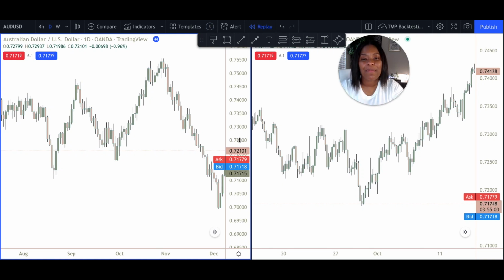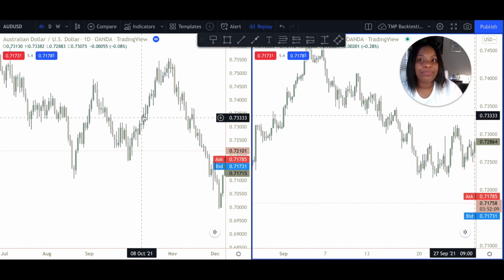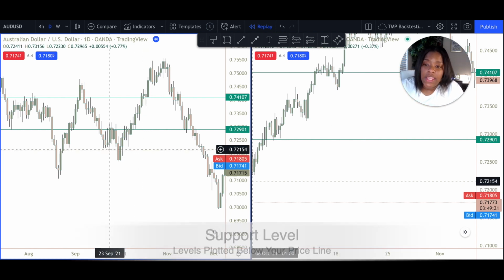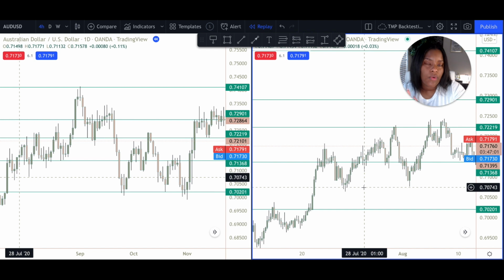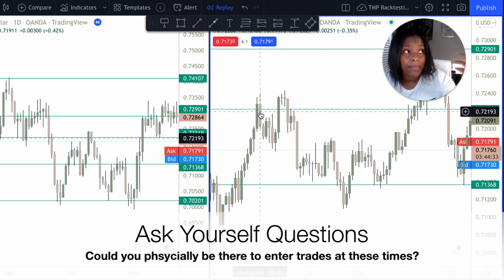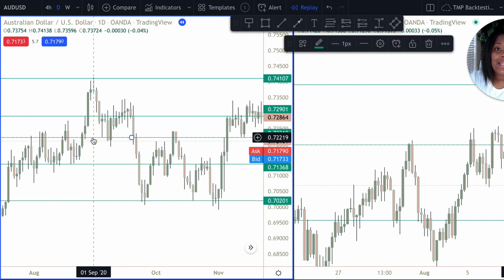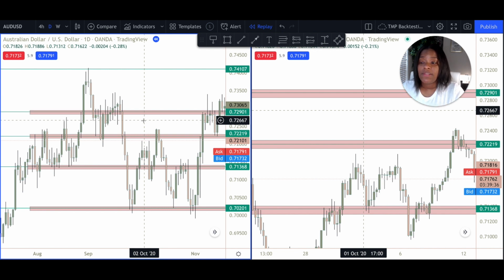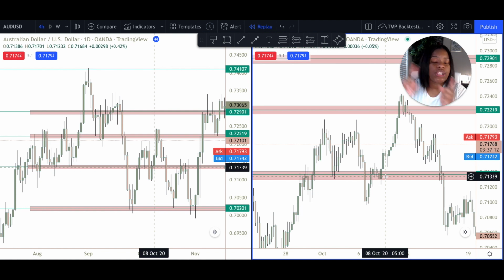The Easiest Way To Swing Trade Support & Resistance Levels & Zones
Are you a support and resistance trader who want the full strategy on what timeframes to use and where to take profits? Look no further. This video will break it down for you.

Chapters to follow along:
00:00 Intro
01:27 What Is Support & Resistance
03:00 How To Plot Support & Resistance Levels on the Daily Timeframe
06:50 Entering Trades On The 4 Hour Timeframe
09:20 Why Enter Support & Resistance Trades On The 4 Hour Timeframe
13:24 How To Plot Support & Resistance Zones On The Daily Timeframe
16:10 The 3 Cons Using Support & Resistance

Learn my trading strategy in 6 weeks and let me help you create a watchlist you can trade on your own. Book a free 30-minute call with me, and let's discover the 3 areas of opportunities you can improve as a trader and if we are a good fit to work together in Six 1-1 Session.